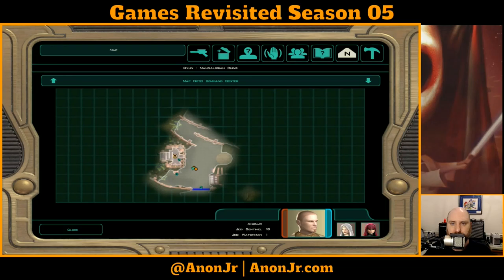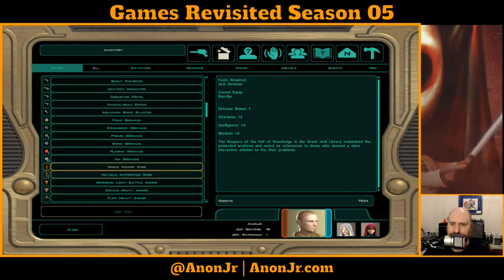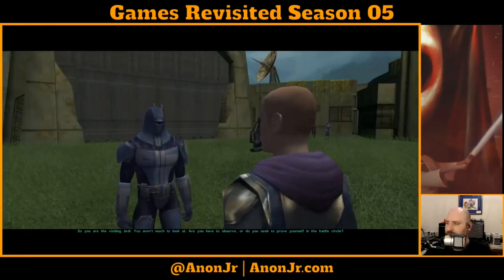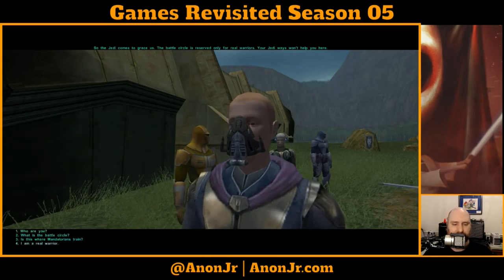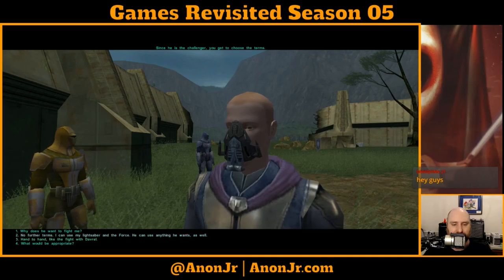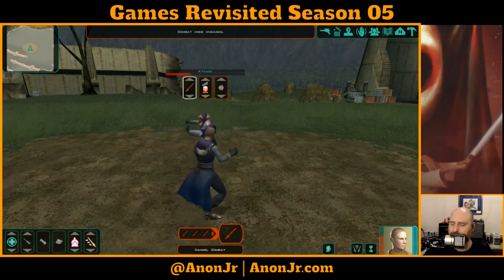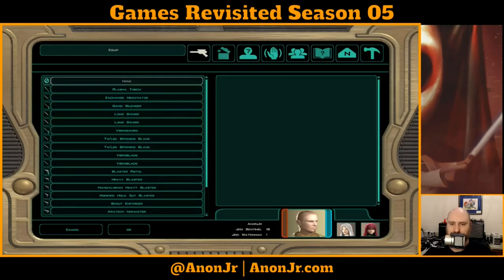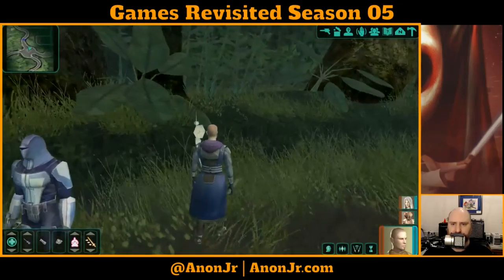Knights of the Old Republic II Episode 86: Dxun Part 4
It's time for Episode 86 of Games Revisited Season 05. We're continuing our play-through of Star Wars Knights of the Old Republic II: The Sith Lords, and today we finish exploring the Mandalorian camp, do a little questing, and participate in the Battle Circle.